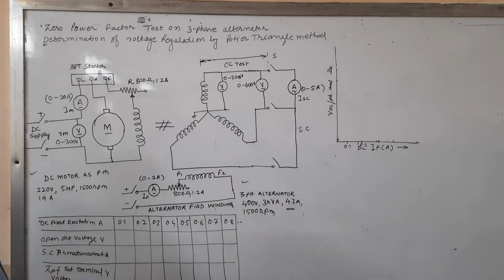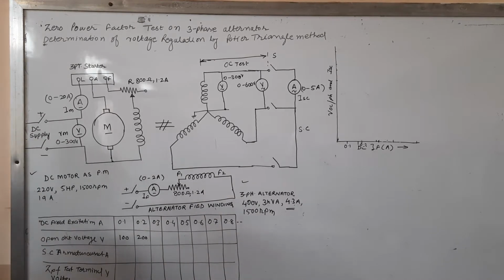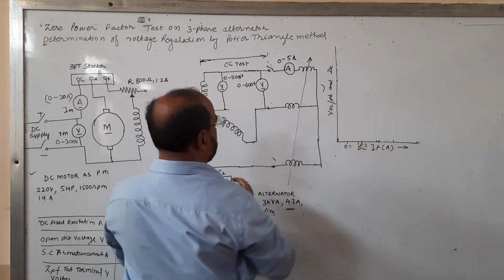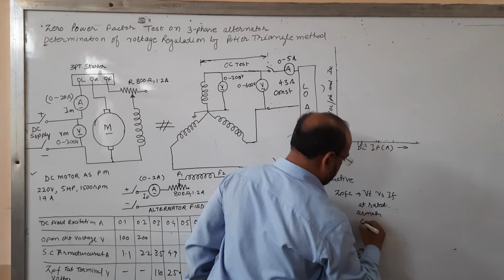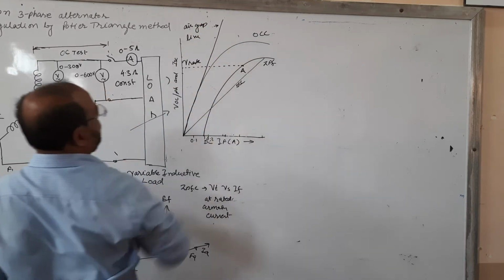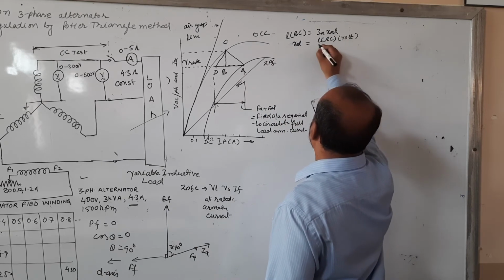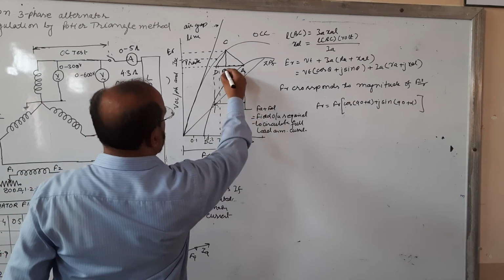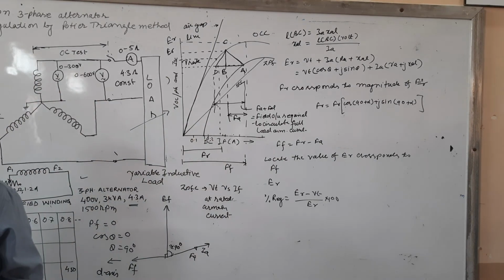Zero pf Test on 3Ph Alternator Determination of Voltage Regulation by Potier Triangle method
Zero Power Factor Test on 3Ph Alternator Determination of Voltage Regulation by Potier Triangle method